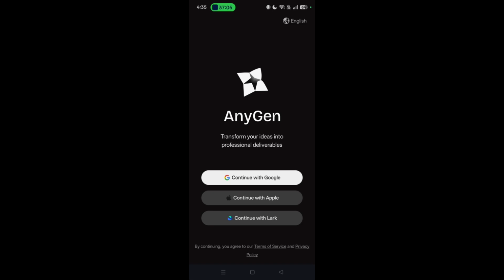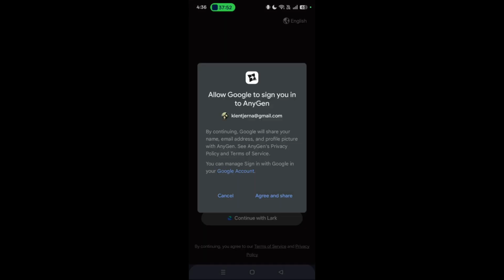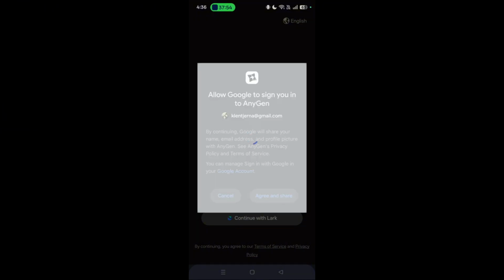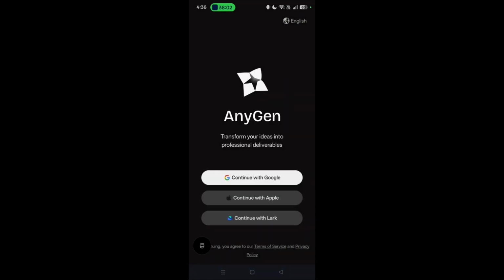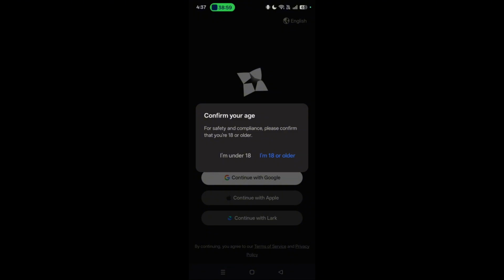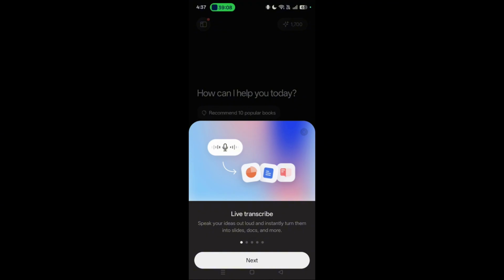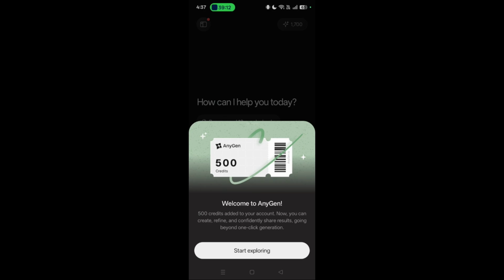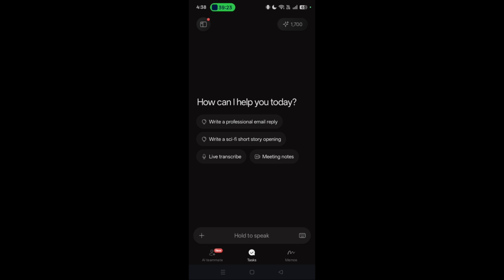How to Sign In to Your AnyGen Account and Access All AI Tools Step by Step Easily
AnyGen lets you access all its AI tools like presentations, summaries, writing assistants, and automation features after signing in to your account. Start by opening the AnyGen website or app, then click Sign In. Enter your registered email and password, or use a quick login option like Google if available. Once logged in, you’ll be taken to your dashboard where you can access AI tools such as content generation, meeting notes, workflow automation, and file-based AI tasks. You can also sync your settings, connect external apps, and manage your saved projects for a more personalized experience. 🔐🤖📊 Get full access to AnyGen’s AI features by signing in and exploring your dashboard!